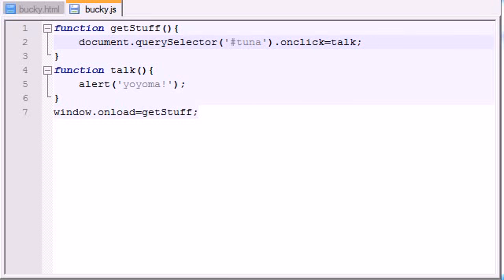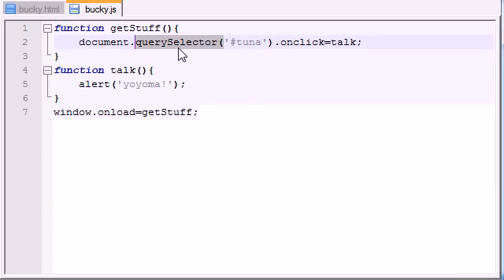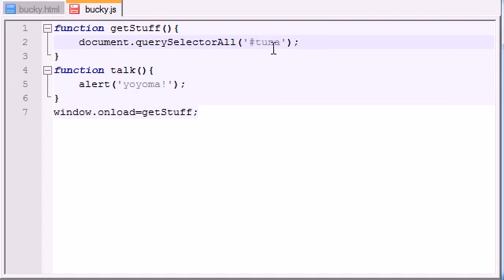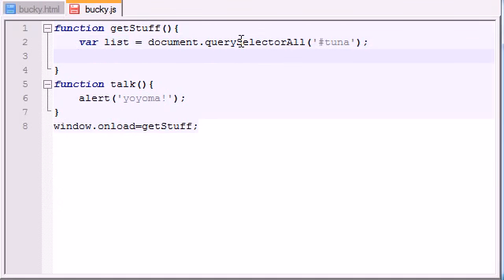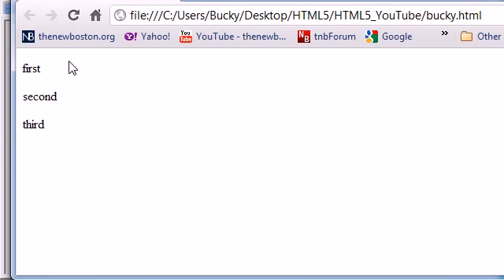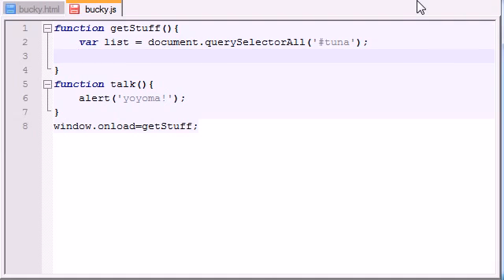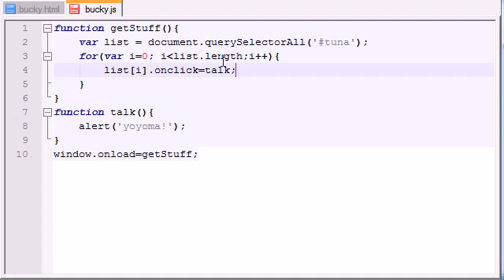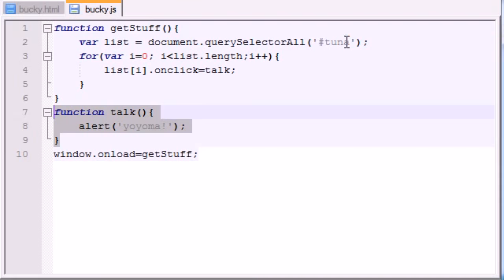HTML5 Tutorial 26 querySelectorAll YouTube 360p